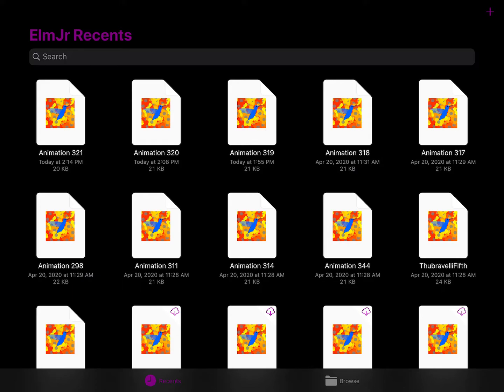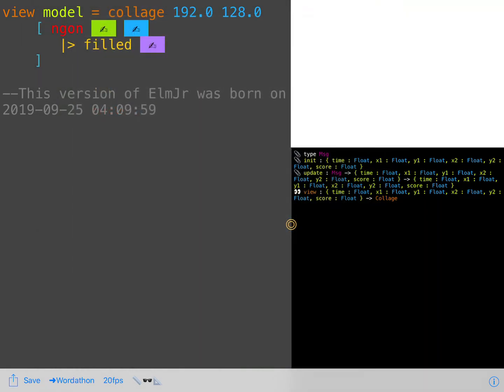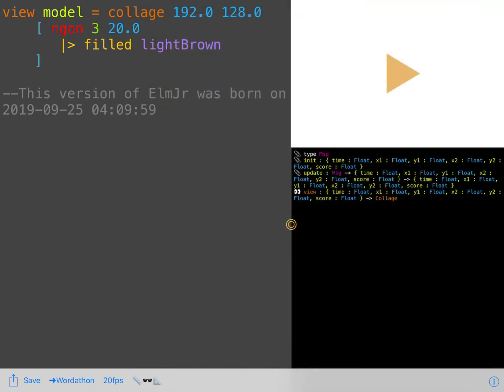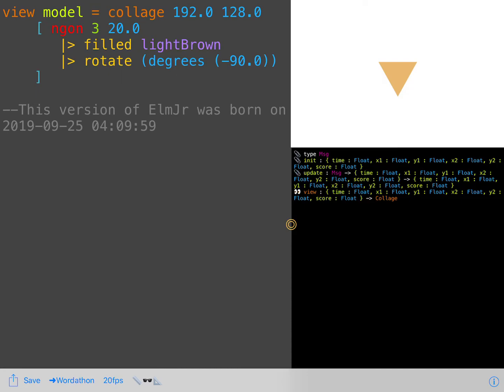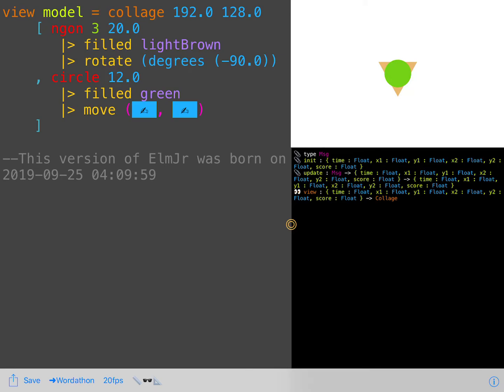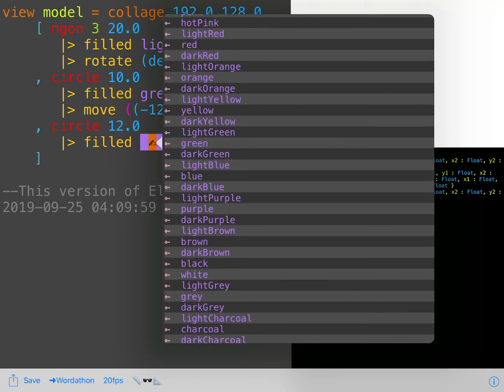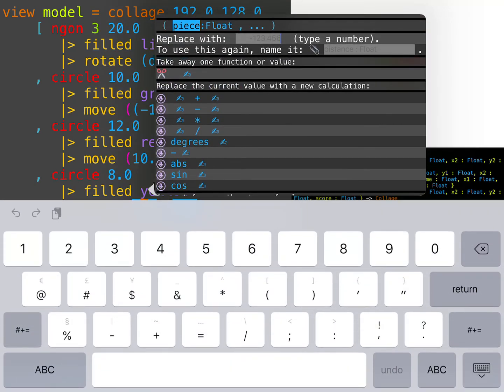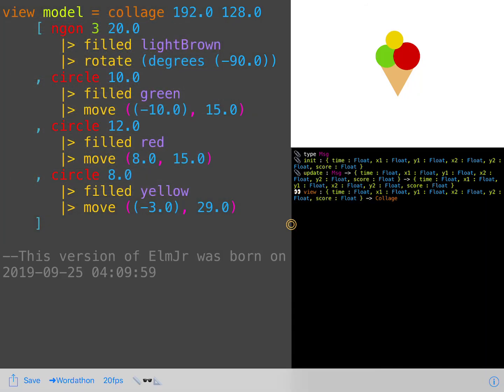ElmJr: Icecream example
Learn ElmJr, an ipad application used to learn graphics design in Elm, a functional programming language.